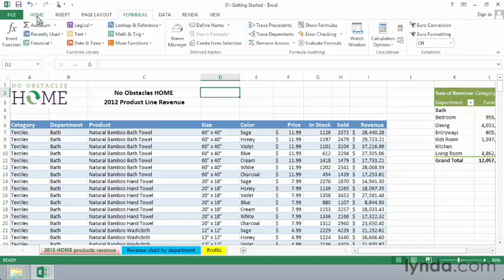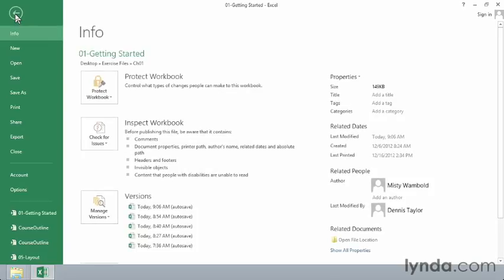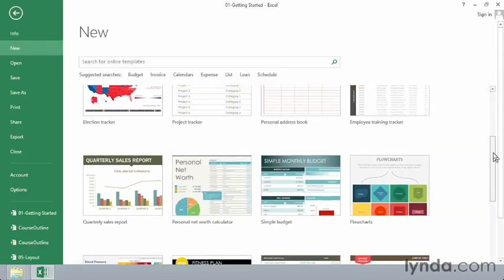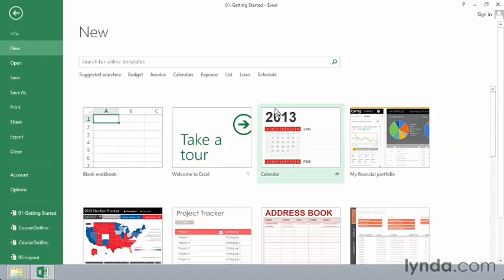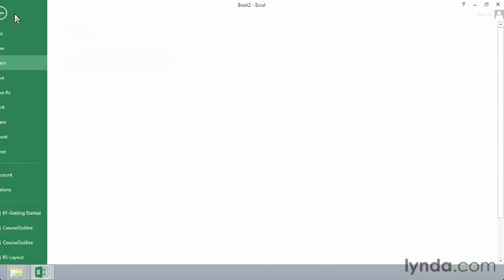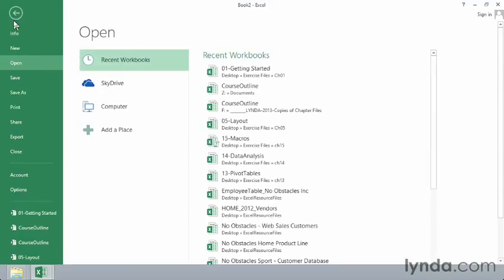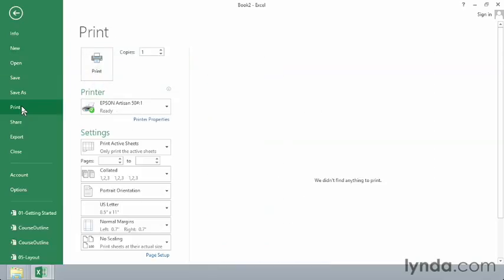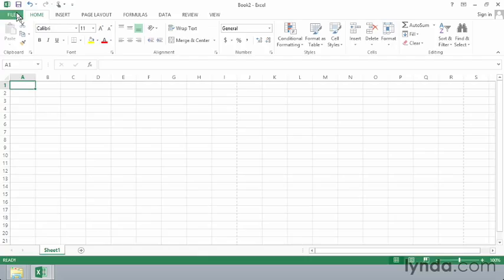12 files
Description